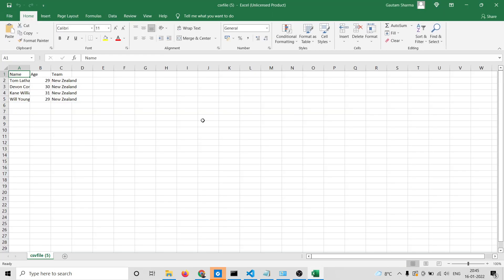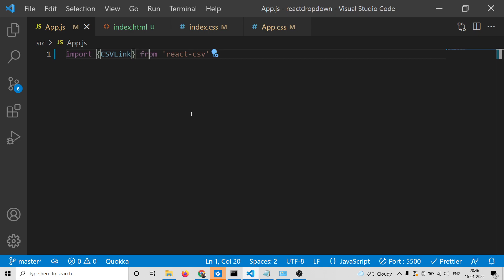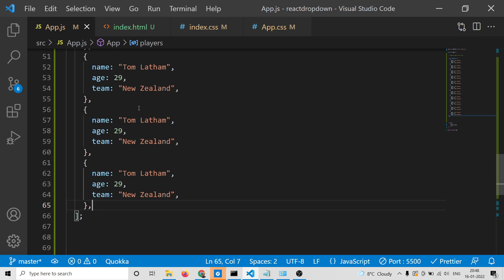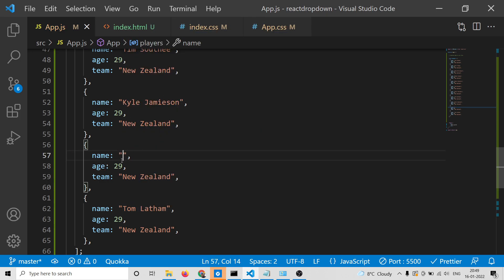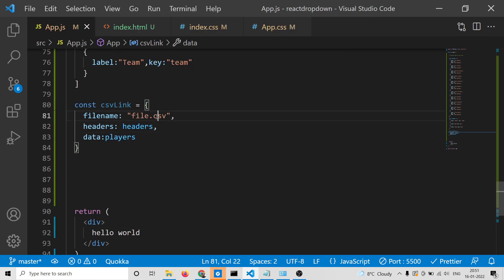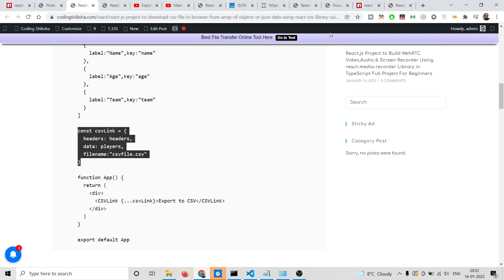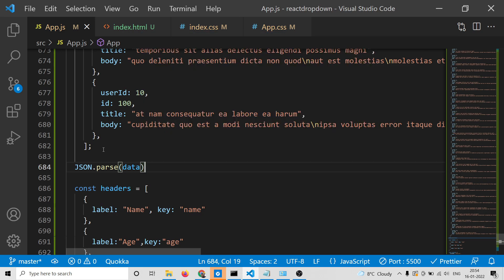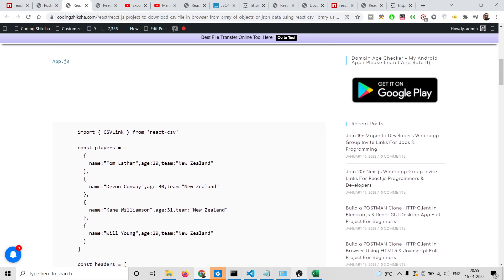React.js Project to Download CSV File in Browser From Array of Objects or JSON Data Using react-csv